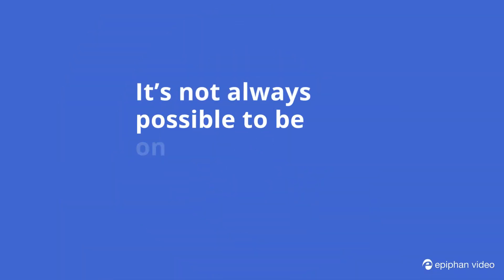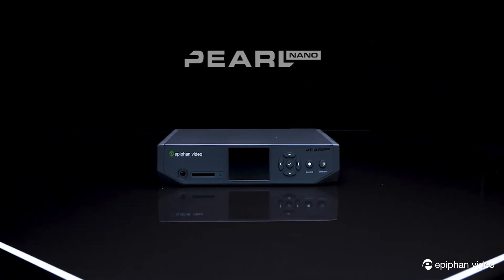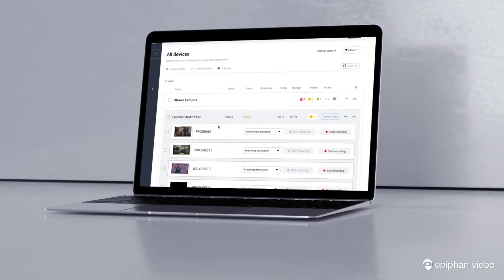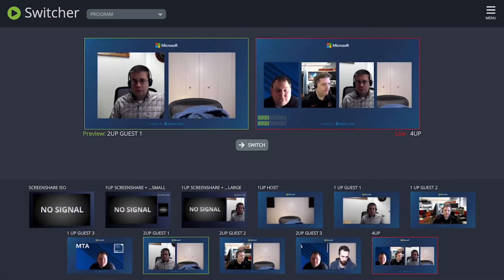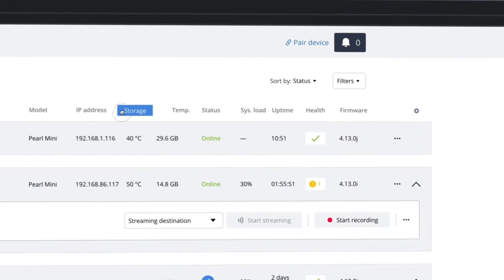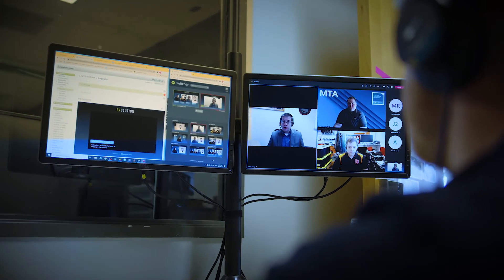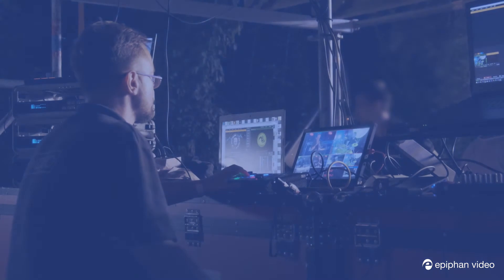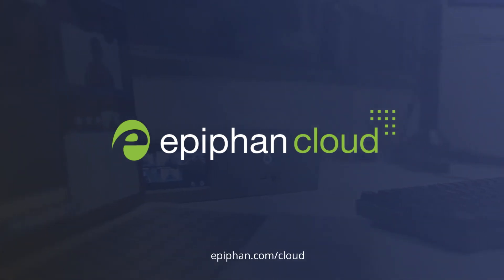Epiphan Cloud for remote production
Create high-quality content remotely.

These days you can’t always be on location. Wherever your Pearl-powered production is happening, Epiphan Cloud™ puts you at the controls for fully remote streaming and recording, monitoring, and switching. It’s the easiest way for your team to create broadcast-quality video from a distance.

Epiphan Video empowers creators and businesses to produce broadcast-quality content with intuitive, innovative hardware solutions and cloud services that can be trusted to perform in any environment.